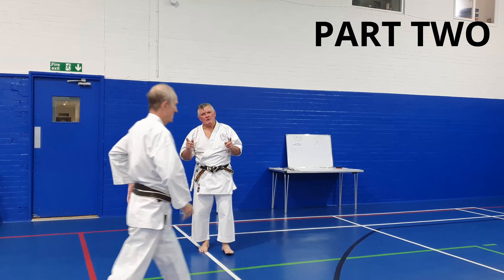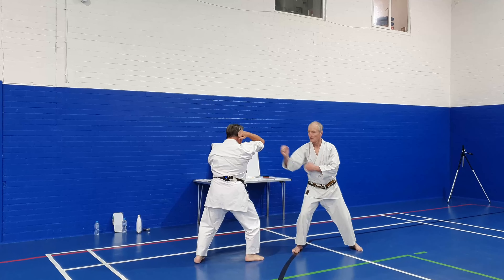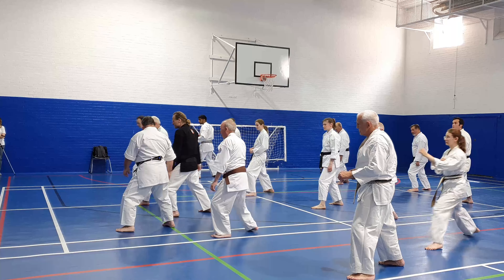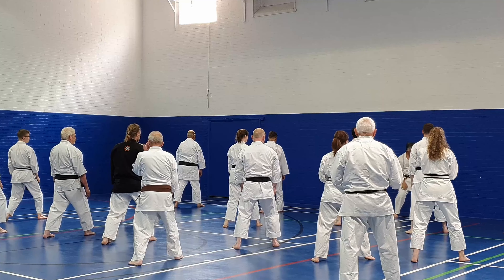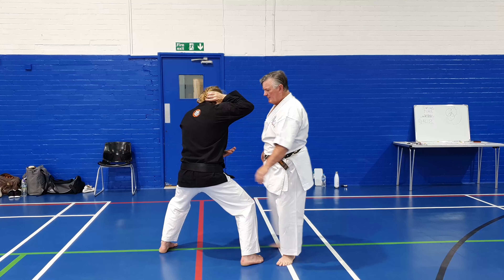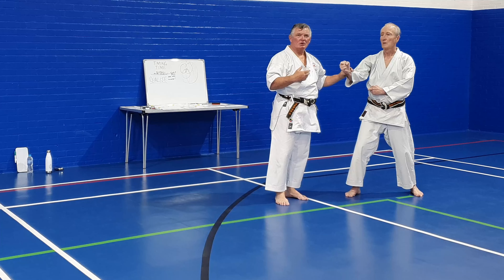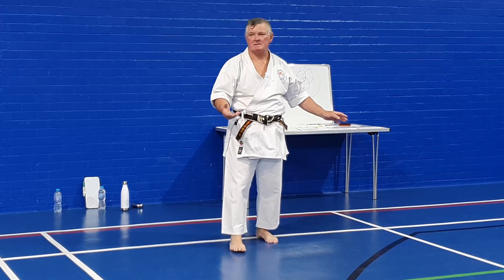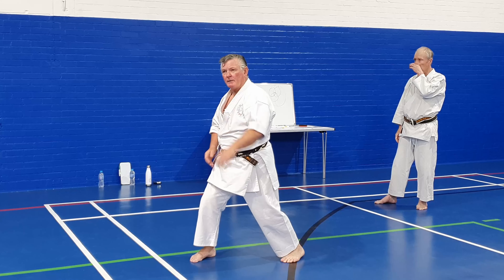Part 2 - May 2023 Course - Wado Ryu Karate with Roger Vickerman Renshi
Part 2 of our course filmed in West Bromwich on the 28th May 2023 this course is based on time and timing in Wado Ryu Karate; and looks in-depth at how to start to understand how timing plays an integral role in all aspects of Wado Ryu Karate and the Martial Arts in general.

Find out more about Roger Vickerman 6th Dan Renshi and Chubu Karate Kai